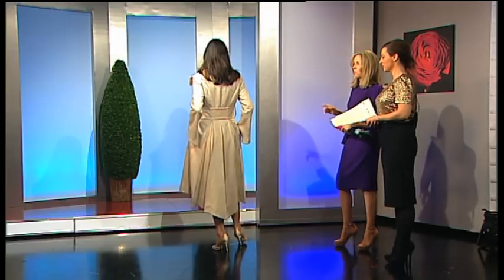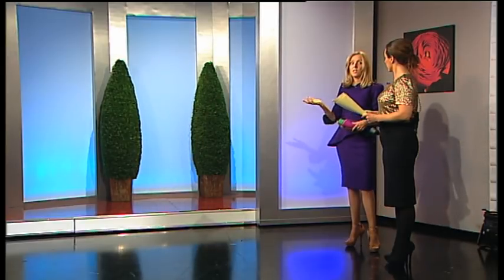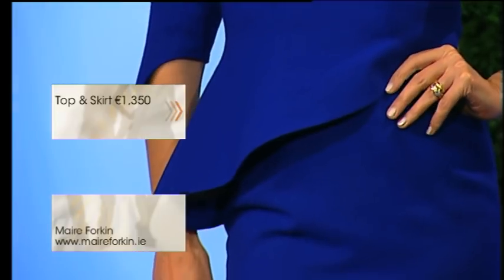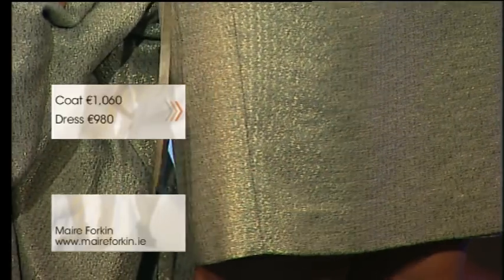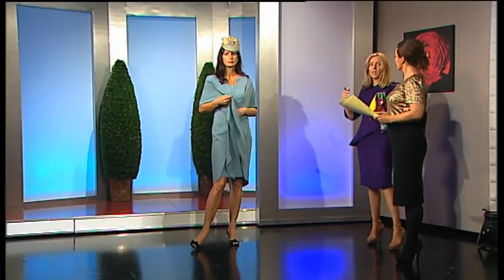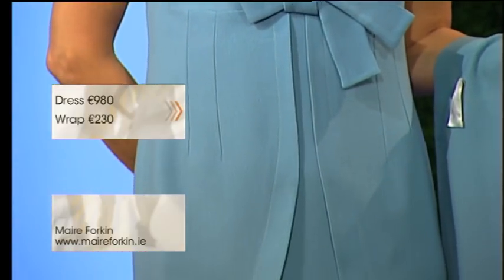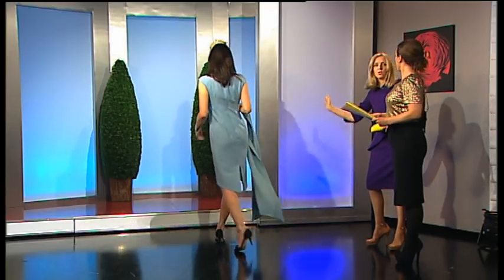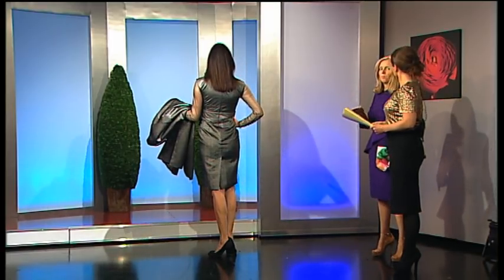Maire Forkin, Fashion Designer on TV3 Ireland AM, Dublin, Ireland.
Maire Forkin, Fashion Designer, Ireland discusses her latest fashion work and shows mother of the bride outfits, suitable for weddings etc. Maire Forkin also designs Wedding Dresses and each item is bespoke and original. More work can be found on her

Maire Forkin is Ireland's leading ladies fashion designer who specialises in Chic, contemporary designs that are suitable for your lifestyle. You can check out her website here at this She can offer you excellent customer service with excellent fit and finish. She can offer you collections for lady’s fashion, mother of the bride, wedding dresses, ladies race day, mother of the groom, and so much more. Her ready to wear bespoke design will suit your everyday lifestyle. Her main investment pieces include coats, dresses, jackets, skirts, and tops. All her pieces are timeless luxury outfits and are fantastic value for money. The quality of the fabric is fantastic and come in both trans-seasonal and are available in many colours. She also provides a made to measure tailoring service making stunning outfits made to best flatter all clients different silhouettes and taste. Get in touch with Marie today to arrange an appointment with her.